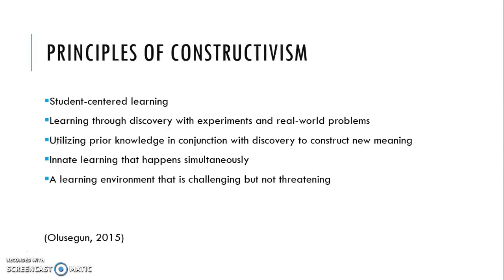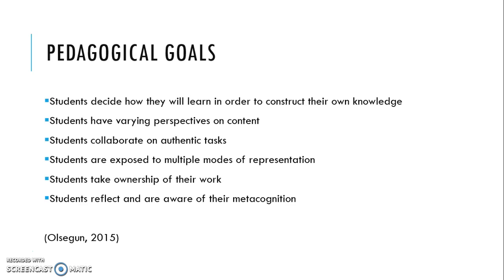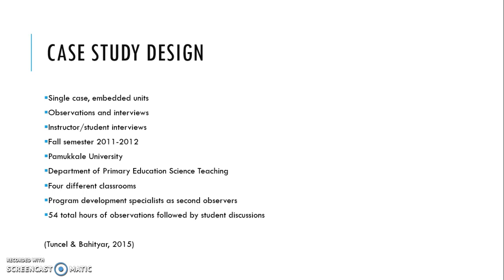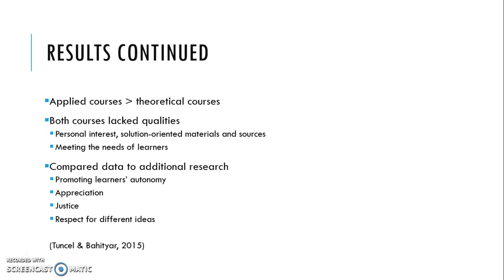Constructivist Learning Theory